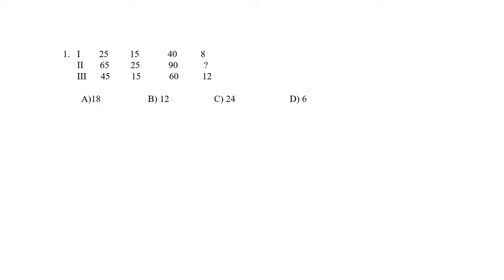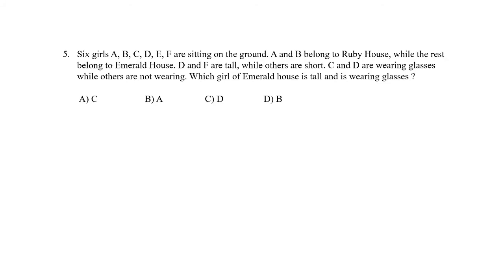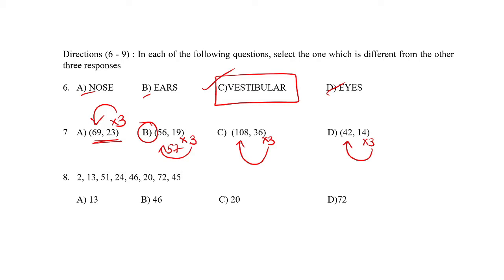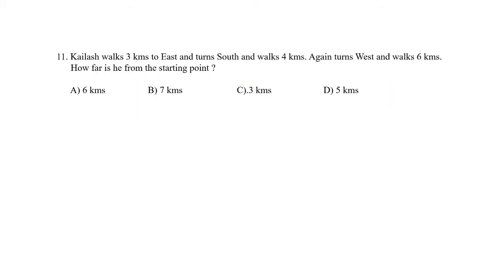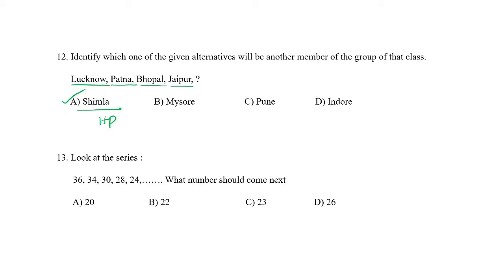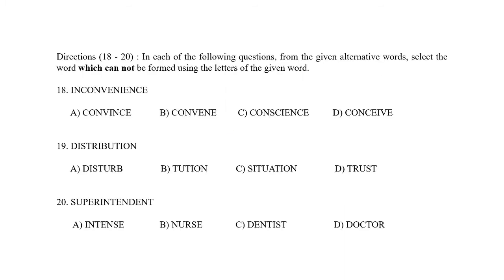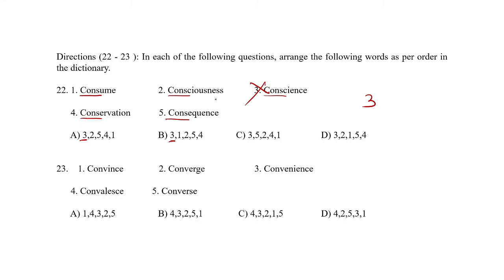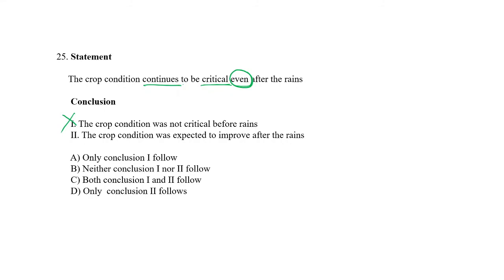Reasoning Model paper 2 | SSC CGL | Tier - 1 | General Intelligence and reasoning |eQuest by surekha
Reasoning Model paper 2 | SSC CGL | Tier - 1 | General Intelligence and reasoning |eQuest by surekha | eQuest | Very imp